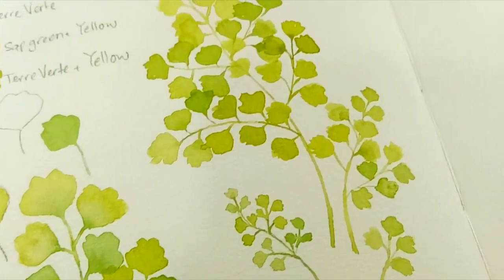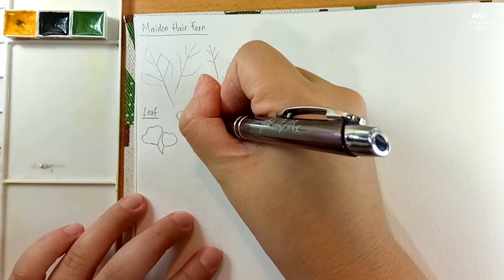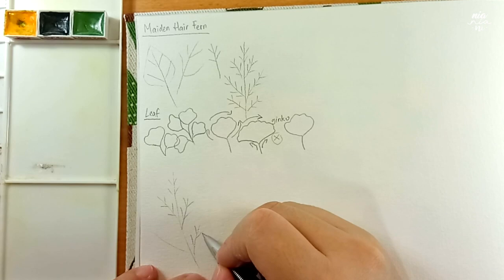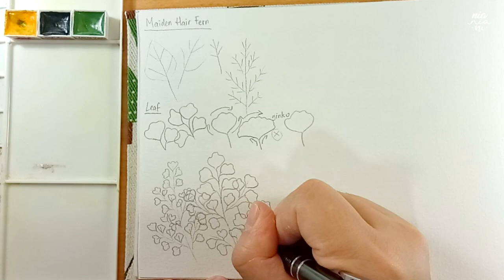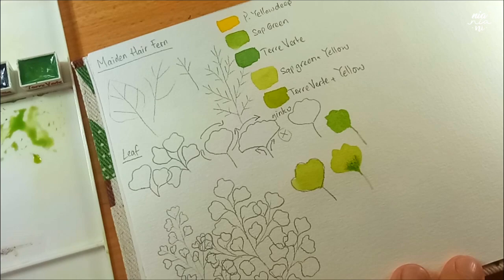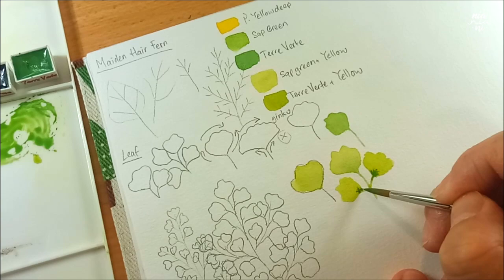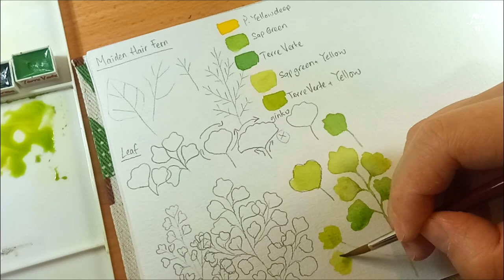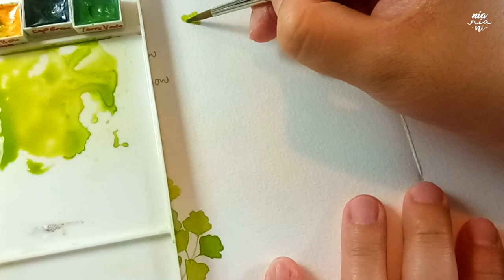EASY Watercolor Tutorial: Maidenhair Fern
Hey! Im here with another tutorial on maidenhair ferns. I've had a request so long ago, and I've finally made it. Sorry for the long wait to whoever suggested it. The room that I usually film has a hole in the ceiling and its rainy season xD so I have to film in a room with no natural light, so I apologise in advance if the shadows bother you. I tried my best to light it properly. Hopefully the content makes up for it haha for me it's not totally such a bad thing though since this way, I can also film at midnight :p Anyway hope you guys enjoy the video!

TOOLS:
Brush: V-tech size2
Paint: Holbein
Paper: Arto 100% cotton